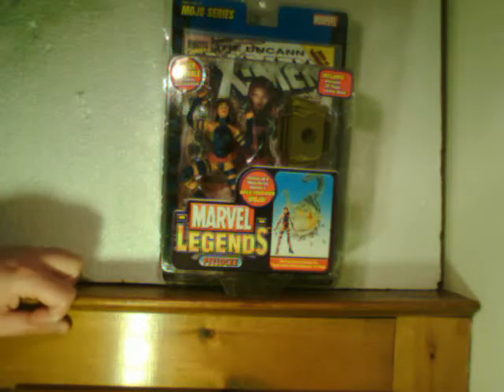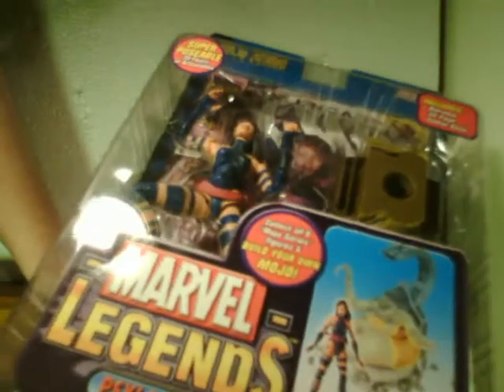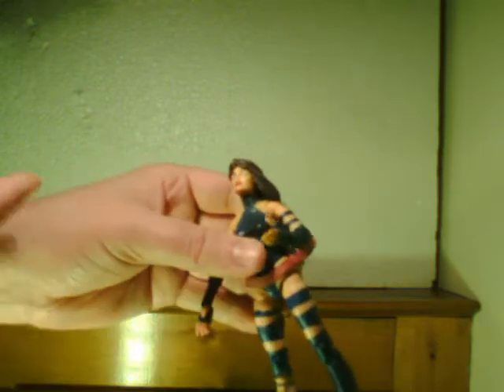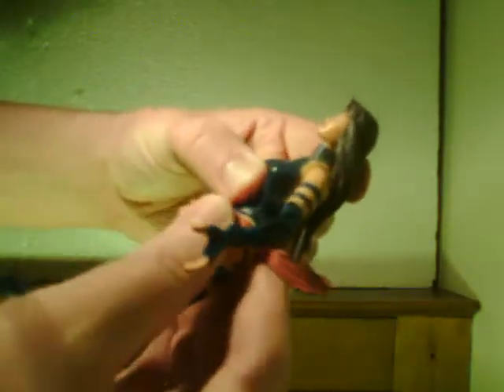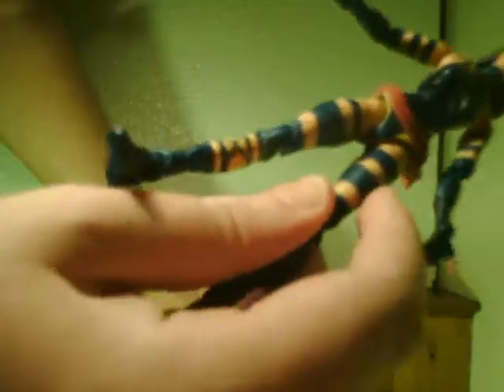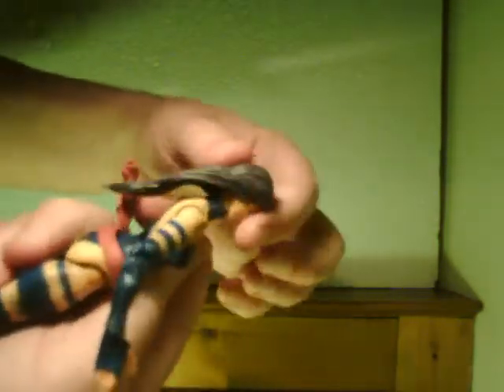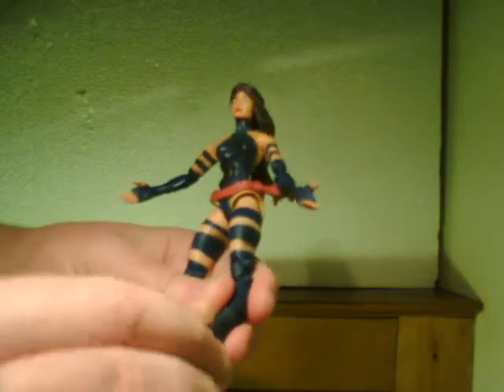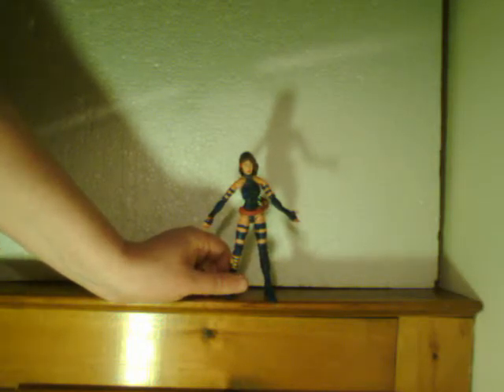Marvel Legends Psylocke figure review Mojo series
Session 11: Psylocke-o

Description summary:
A) Impressions
B) Articulation
C) Notes

A) Figure looks terrible.  Incredibly bad paint job in terms of costume, mainly due to fuzziness of paint which has a blurry effect.  Is it REALLY supposed to represent cloth or a costume when you have your costume color bleeding into your skin color?  Other major problem is how the hip/leg joint connects (or, rather, doesn't) to Psylocke's butt.  Mine also has a lot of additional general paint errors.

B) Articulation:
-Neck/Head (ball joint; nearly no motion due to hair)
-Wrist (pin-joint; just a forward/back motion)
-Forearm (360 swivel)
-Elbow (double pin-joint)
-Bicep/upper arm (360 swivel)
-Shoulder/arm (ball joint; 360 swivel and outward motion)
-Ab/diaphragm (goes back and forth a little, but mostly moves side-to-side.  Interesting choice, actually, since the waist has similar articulation)
-Waist (midsection is a separate piece from upper and lower torsos; basically has same articulation as diaphragm joint)
-Leg/hip (ball joint; 360 swivel and outward motion)
-Knee (double pinjoint)
-Calf muscle/lower leg (360 swivel)
-Ankle/foot (2 joints: pin joint back/forth + joint for side to side)

C) Not a very strong buy.